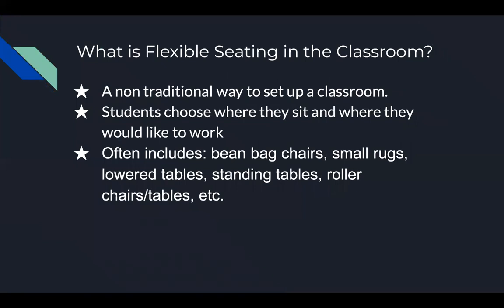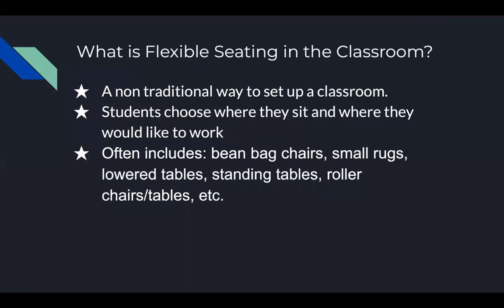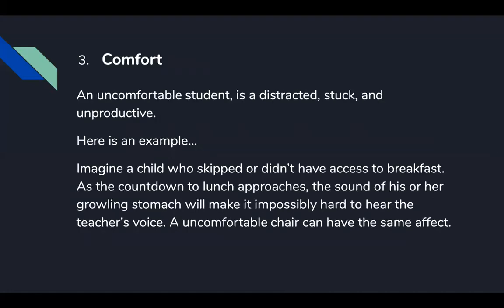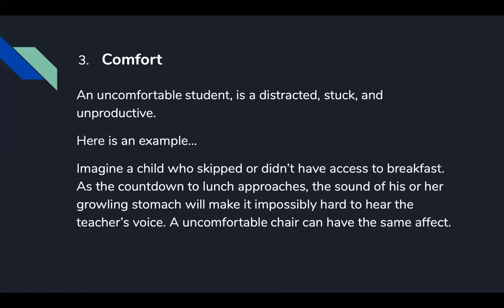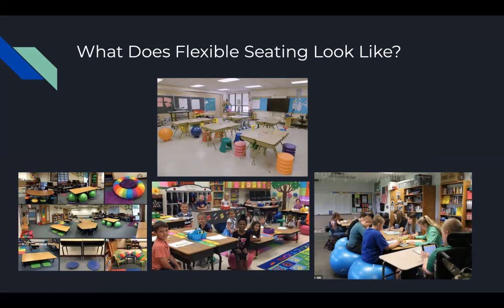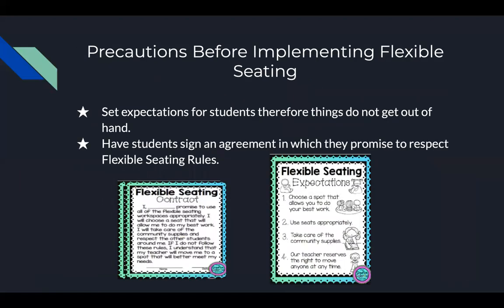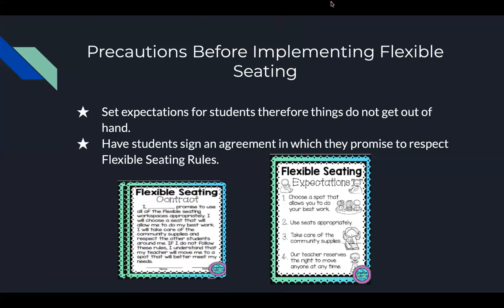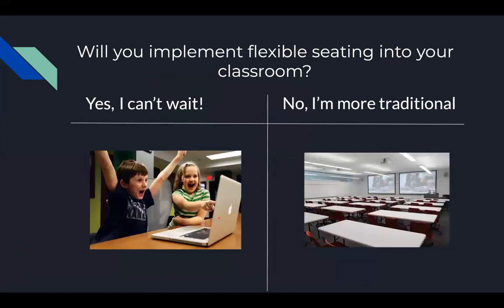flexible seating webinar